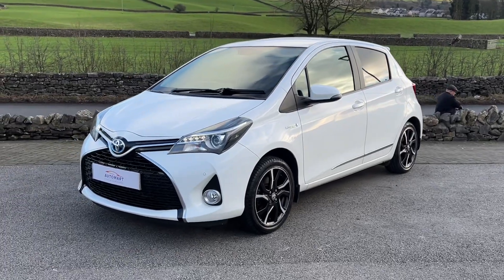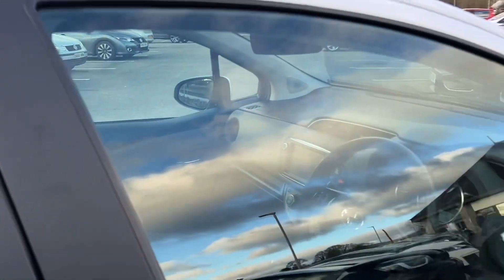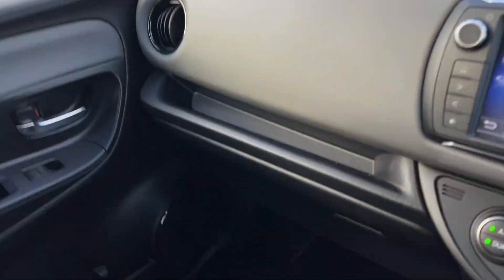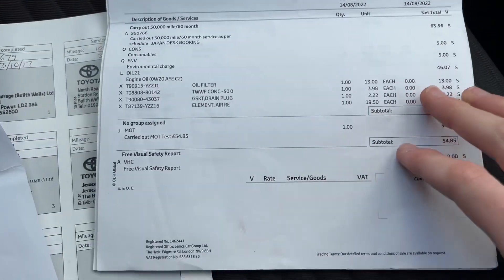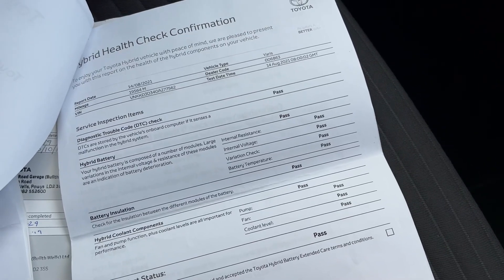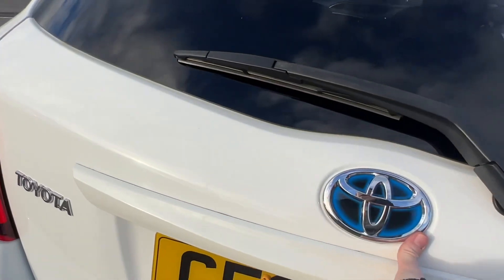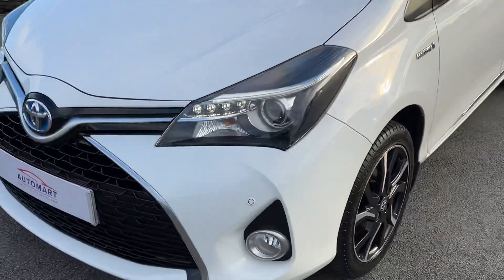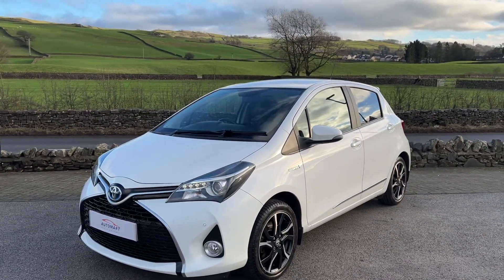2016 Toyota Yaris Design 1.5 VVT-h E-CVT 5dr | Kendal Automart